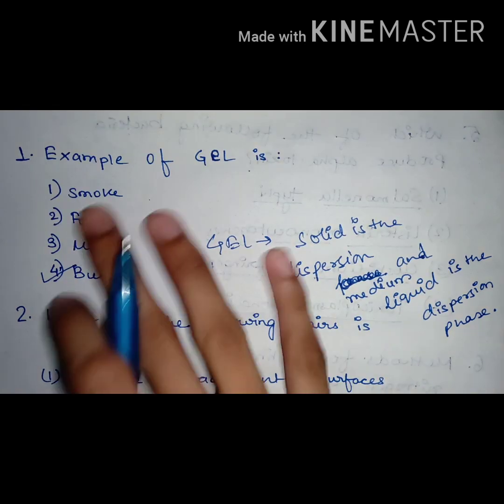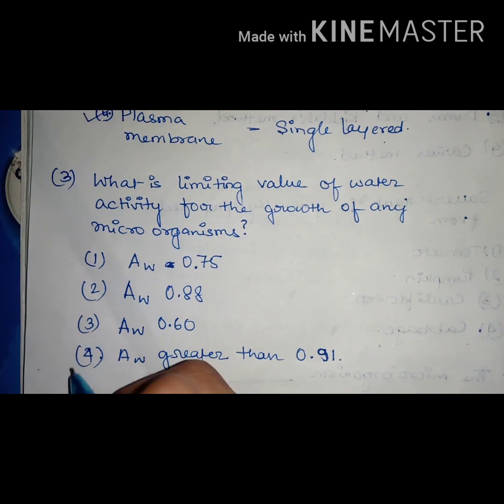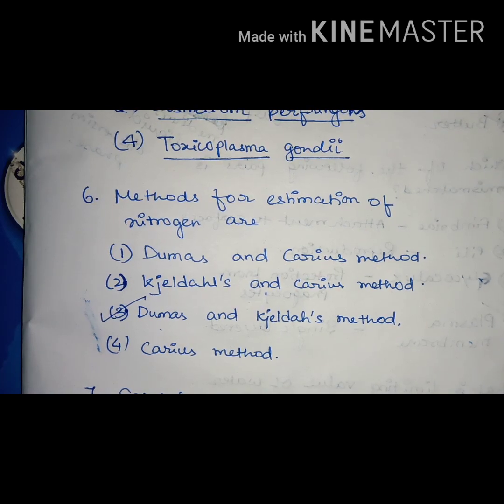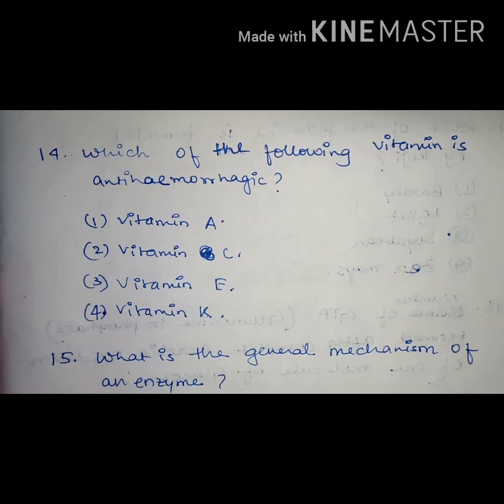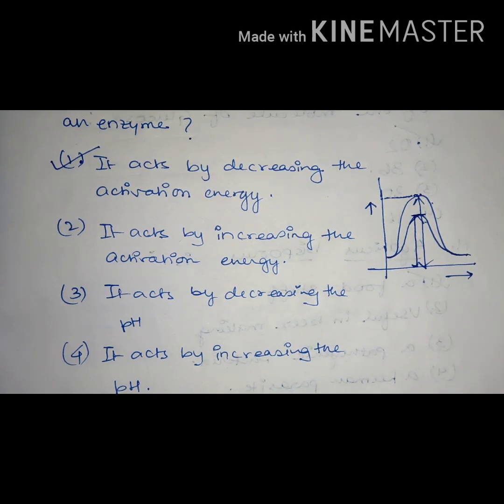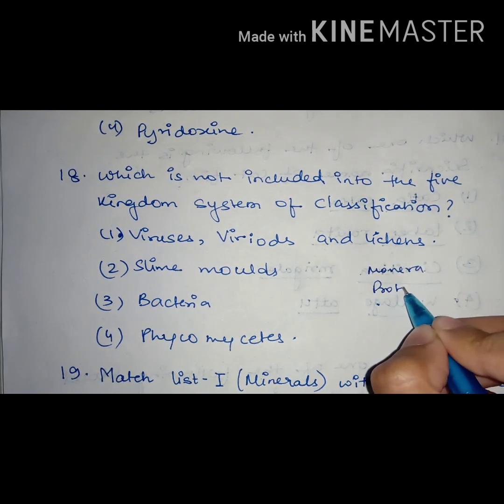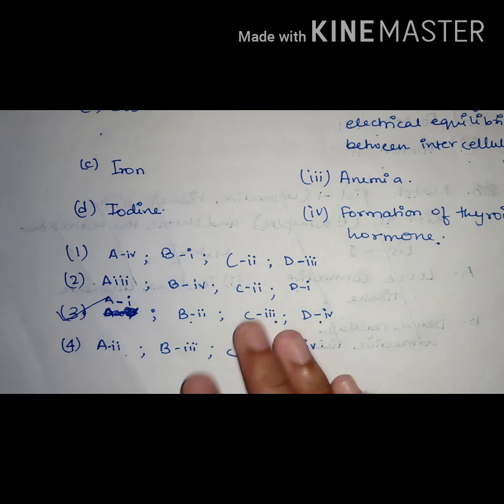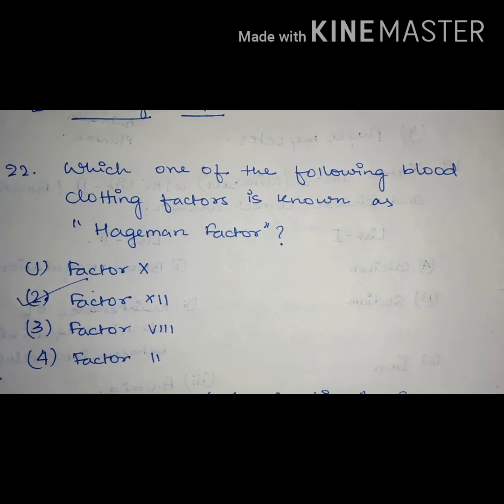Question & Answers of Food Safety Officer Exam| RPSC|Rajasthan Public Service Commission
Hi everyone.
If you are preparing for Food Safety Officer Exam you are at the right place.
I made this video on the exam conducted by RPSC-Rajasthan Public Service Commission for the food safety officer  in the month of November of 2019.

Share and comments your feedbacks and suggestions

And lastly I would thank Saptarshi Mondal for helping me in my work.